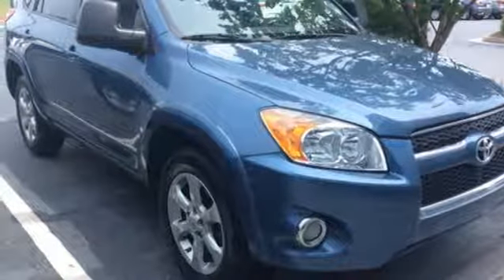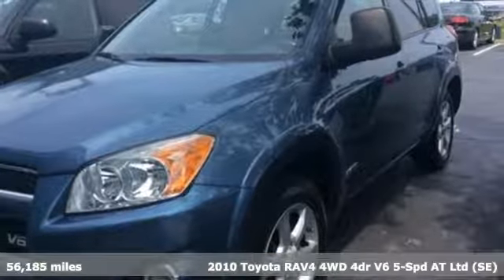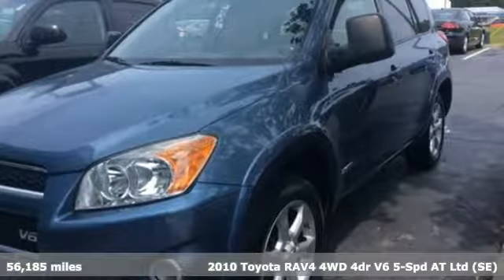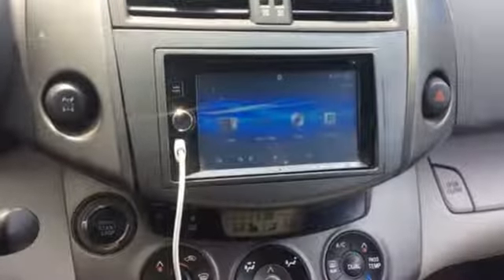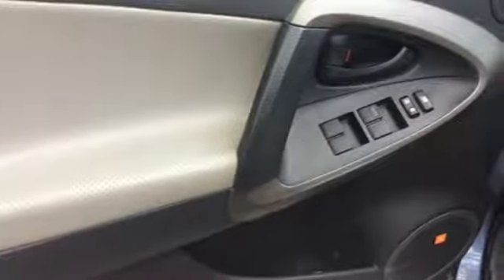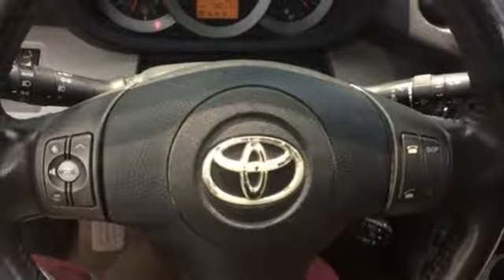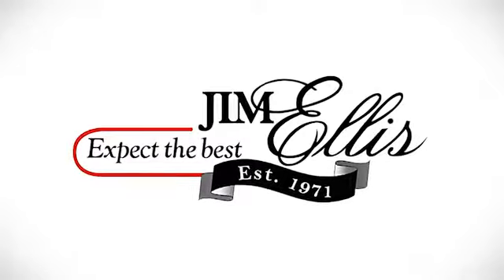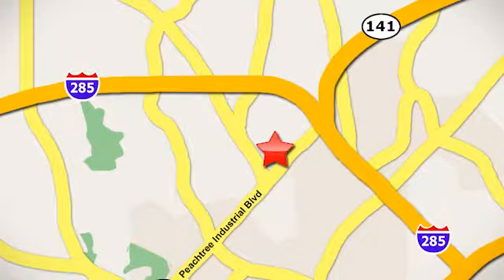Used 2010 Toyota RAV4 Atlanta Alpharetta, GA V3113 - SOLD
Year: 2010
Make: Toyota
Model: RAV4
Trim: Limited
Engine: 3.5L V6 DOHC
Transmission: 5-Speed Automatic Electronic with Overdrive
Color: Blue
Interior: Sand Beige
Mileage: 56185
Stock #: V3113
VIN: 2T3DK4DV6AW029718
RAV4 Limited CARFAX One-Owner. Odometer is 54921 miles below market average!brbrCLEAN CAR FAX, TOUCH SCREEN RADIO, NON-SMOKER, LEATHER SEATS, HEATED SEATS, SIRIUS XM RADIO, BLUETOOTH, RAV4 Limited, 4D Sport Utility, 3.5L V6 DOHC, 5-Speed Automatic Electronic with Overdrive, 4WD, Pacific Blue Metallic, Sand Beige w/Fabric Seat Trim or Sport Leather Seat Trim. 26/19 Highway/City MPGbrbrAwards:br * 2010 KBB.com Best Resale Value Awards * 2010 KBB.com 10 Best Used Family Cars Under $15,000

Address:
5901 Peachtree Industry Boulevard